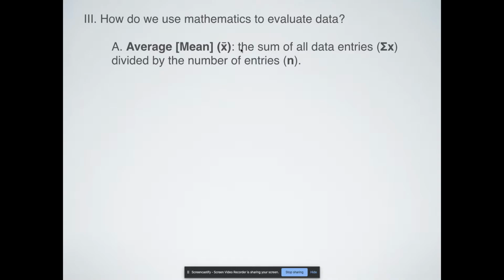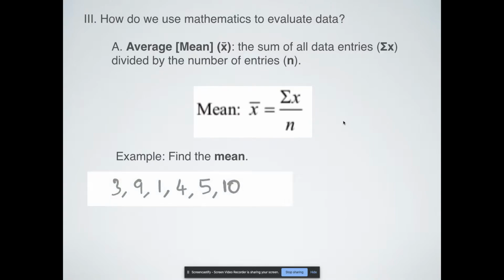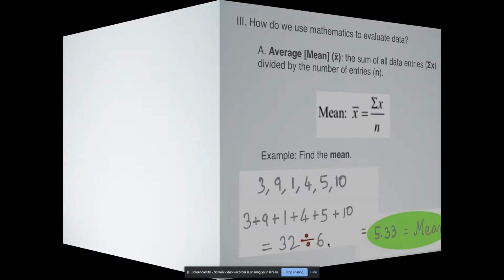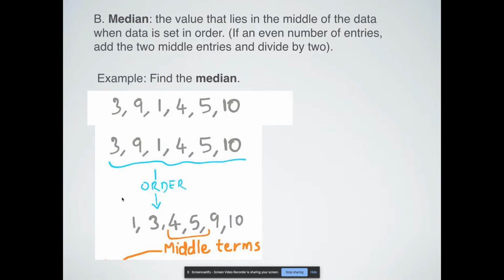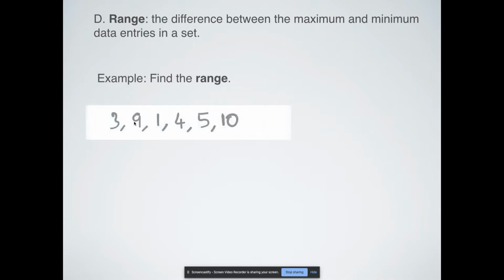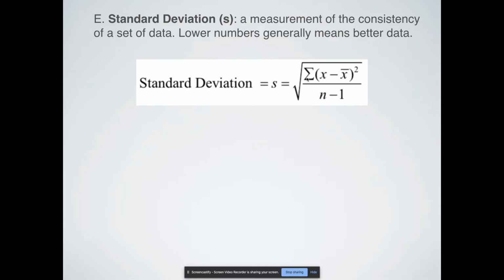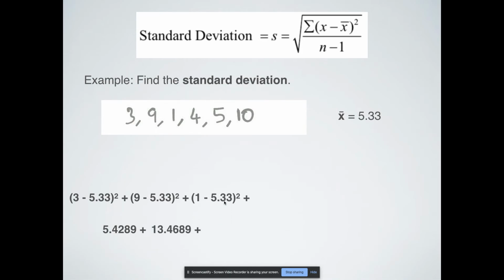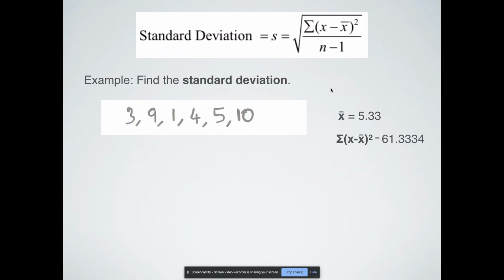How Do You Use Mathematics to Evaluate Data?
This is a video that shows how to find the mean (average), mode, median, range, and standard deviation of a set of data!